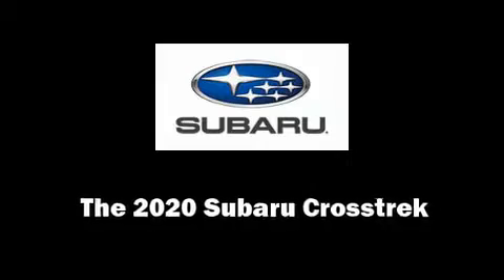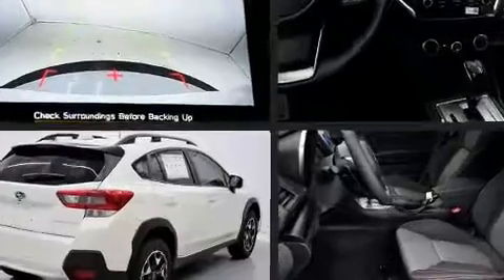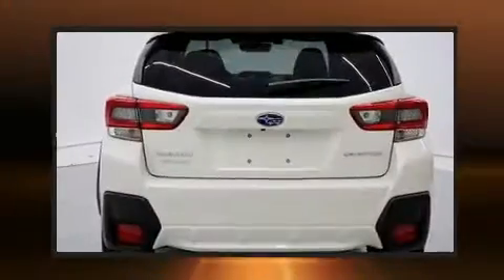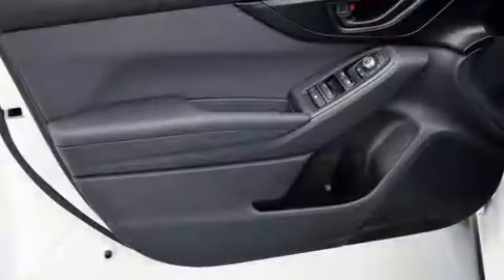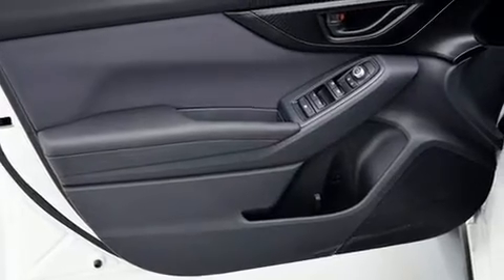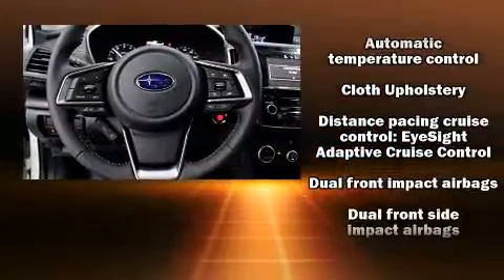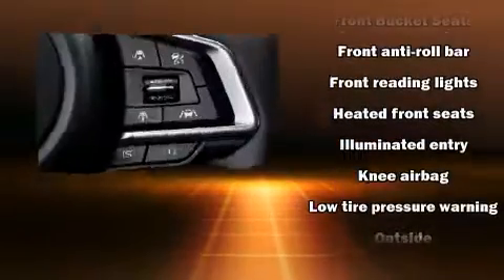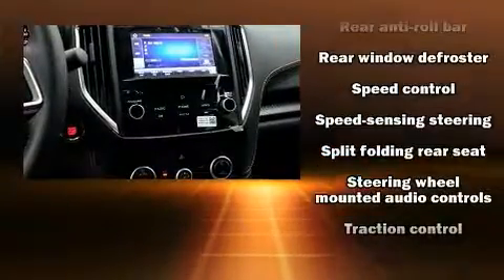2020 Subaru Crosstrek 2.0i Premium in McKinney, TX 75070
Treat yourself to a test drive in the 2020 Subaru XV Crosstrek. Under the hood you'll find a 4 cylinder engine with more than 150 horsepower, providing a smooth and predictable driving experience. Top features include a split folding rear seat, a built-in garage door transmitter, heated seats, air conditioning, front fog lights, remote keyless entry, an overhead console, and cruise control. For drivers who enjoy the natural environment, a power moon roof allows an infusion of fresh air. You and your passengers will enjoy the stereo system, which includes a CD player with MP3 capability, steering wheel mounted audio controls, and 6 speakers, providing excellent sound throughout the cabin. Passenger security is always assured thanks to various safety features, such as: dual front impact airbags with occupant sensing airbag, front side impact airbags, traction control, brake assist, ignition disabling, and 4 wheel disc brakes with ABS. Various mechanical systems are monitored by electronic stability control, keeping you on your intended path. Our sales reps are knowledgeable and professional. We'd be happy to answer any questions that you may have. We are here to help you.